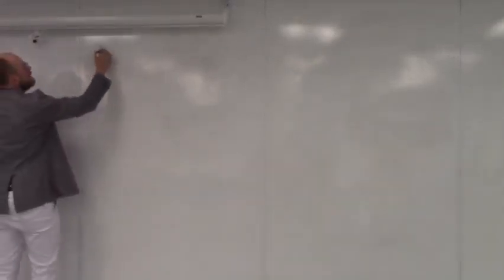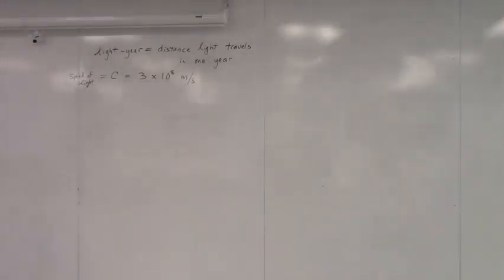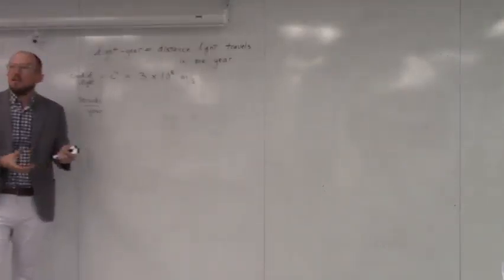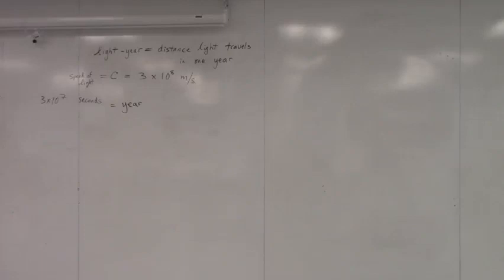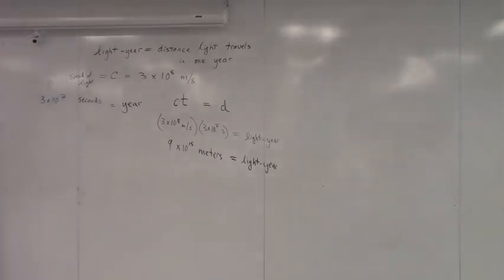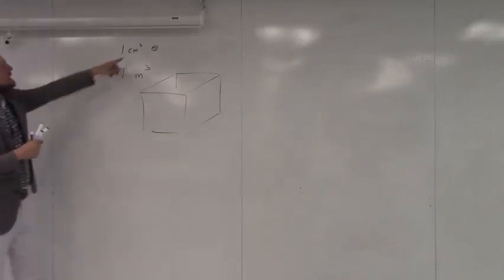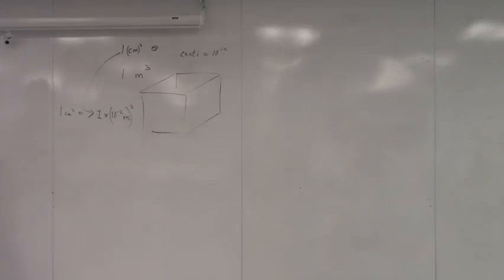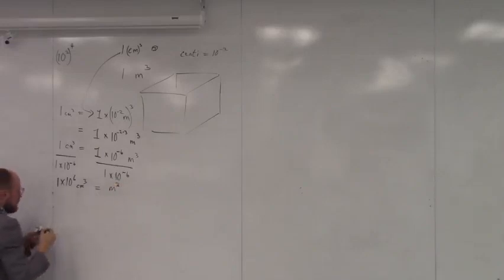Scientific Notation Lecture (Part 2)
Continuation of Part 1:  a discussion of scientific notation, logarithmic counting, and order of magnitude estimates